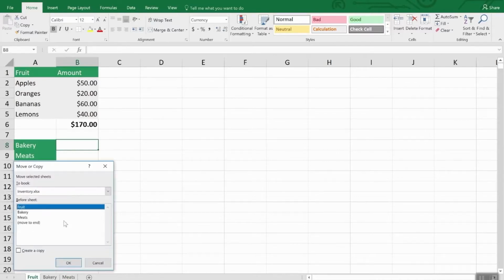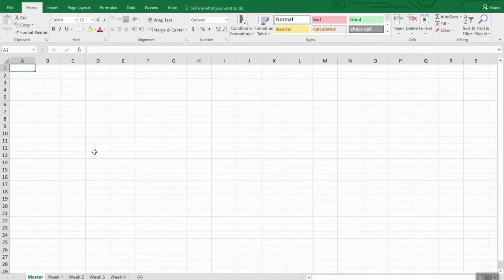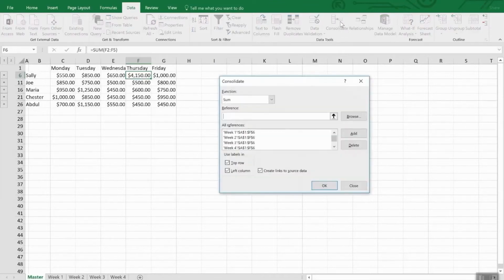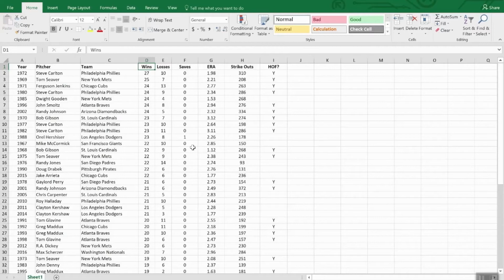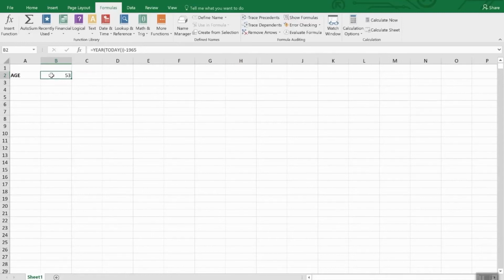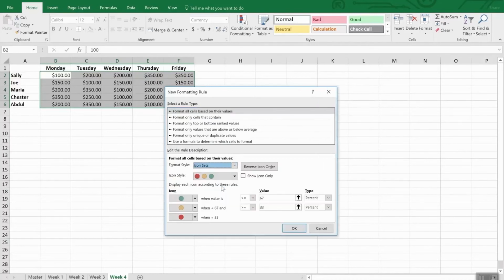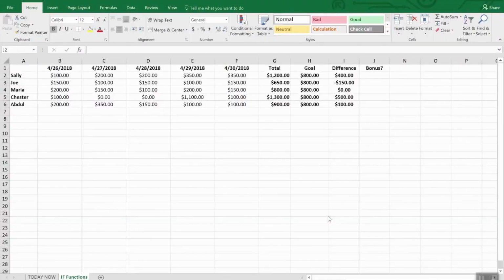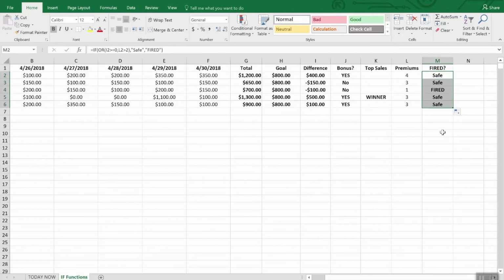Excel Like a Pro - Part 2 | Networking Specialists